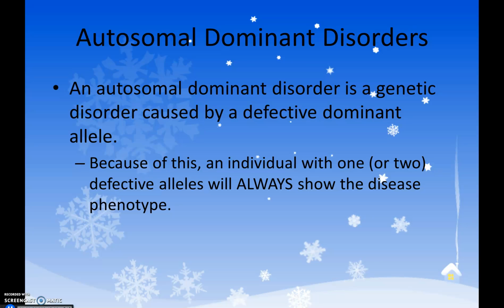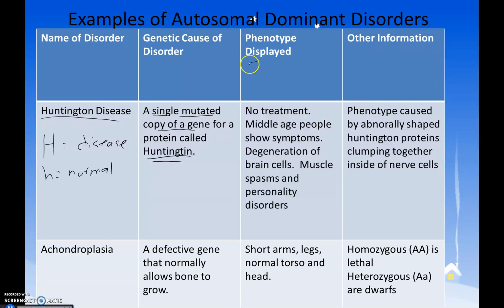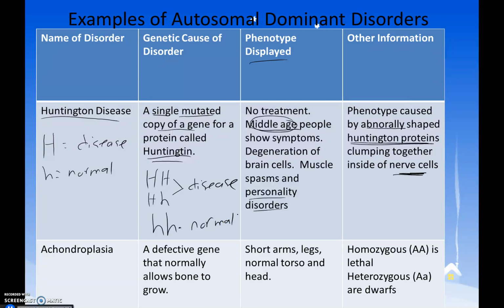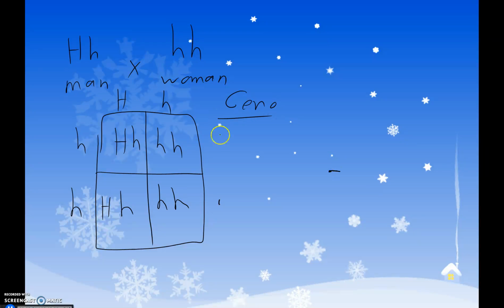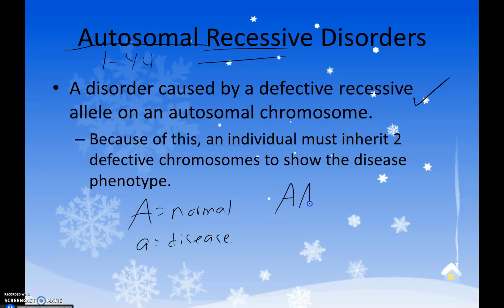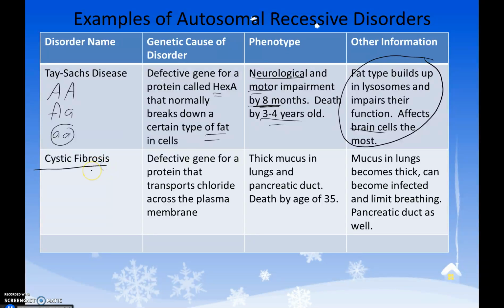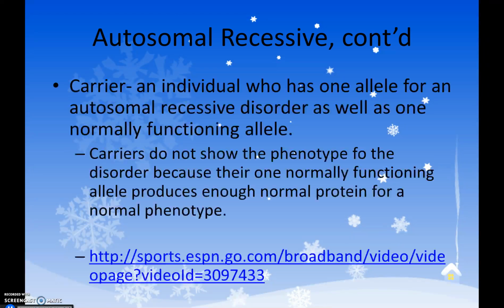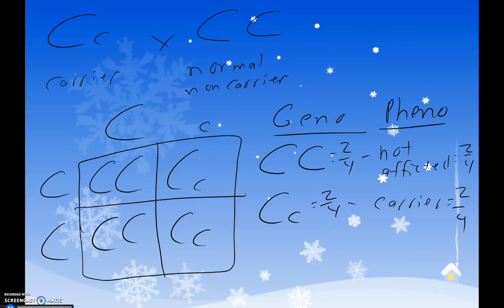autosomaldisorders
Autosomal domainant and recessive disorders